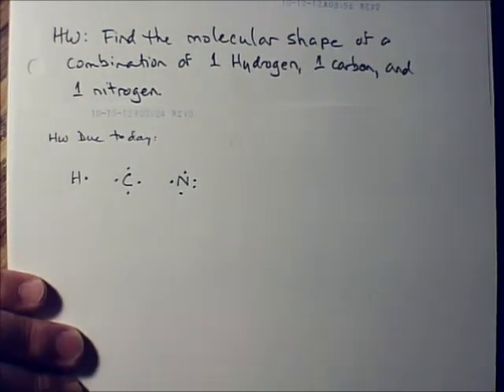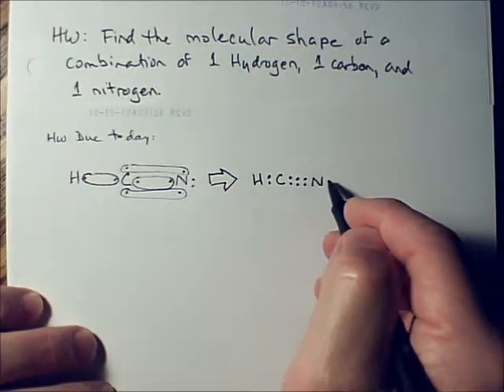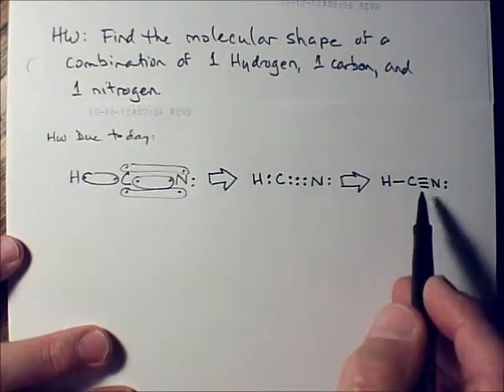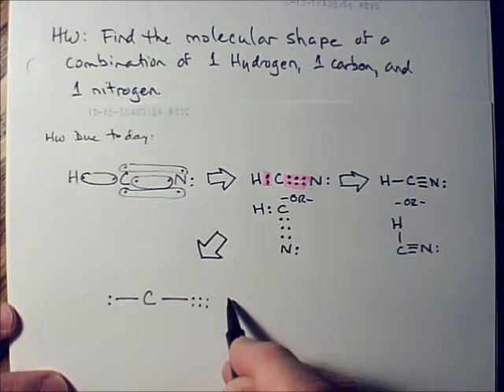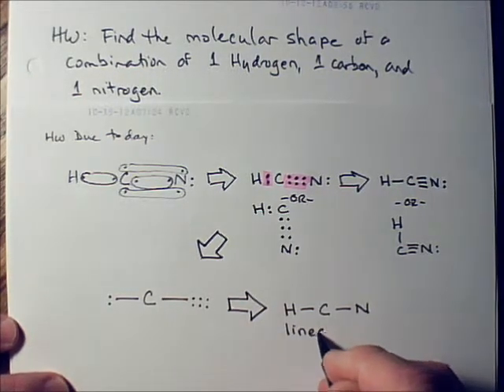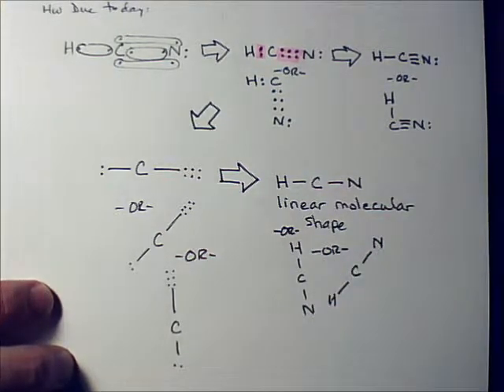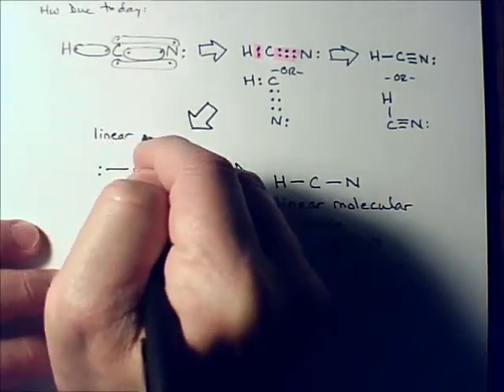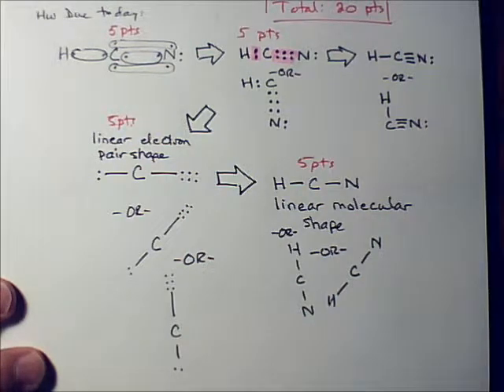Molecule_Shape_Practice